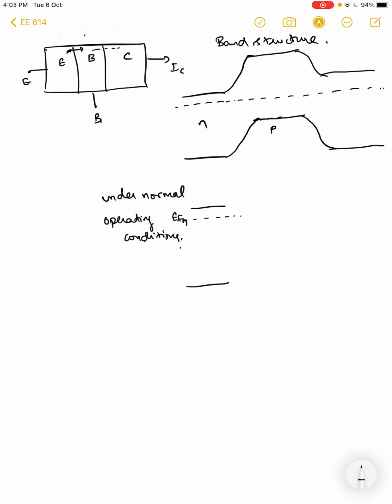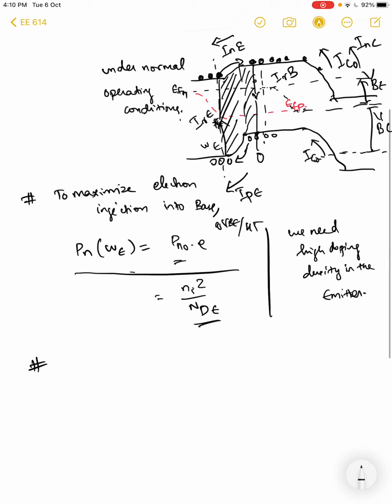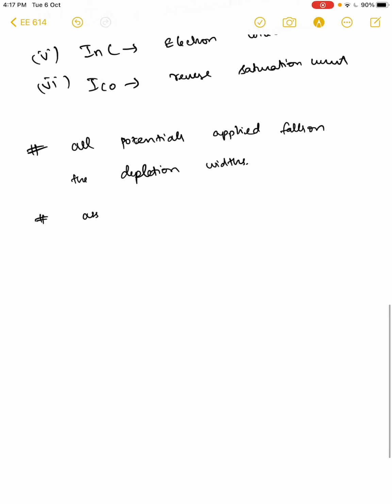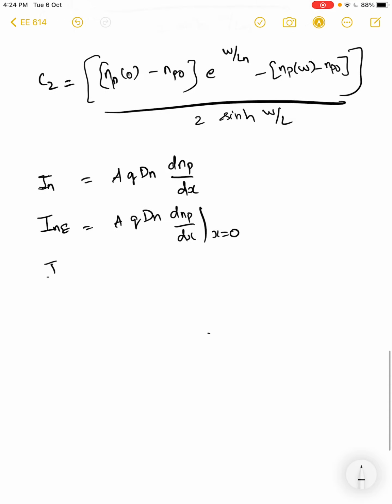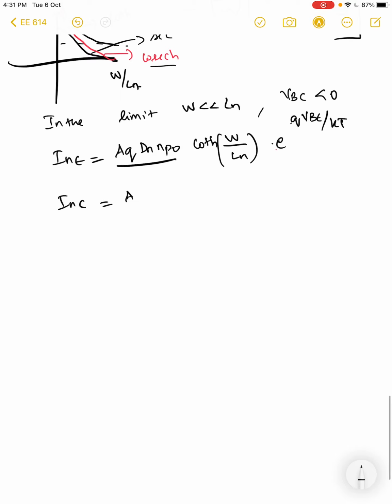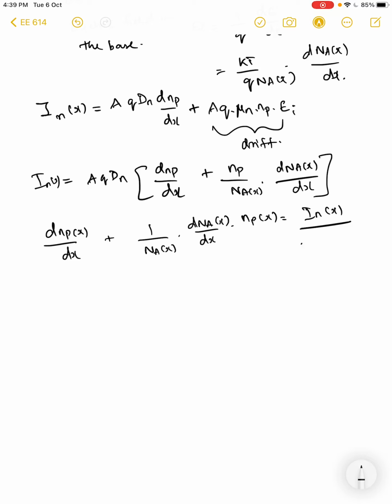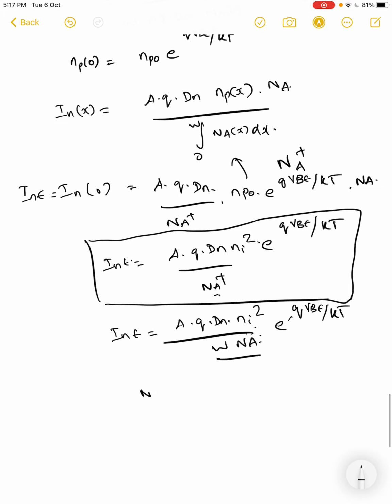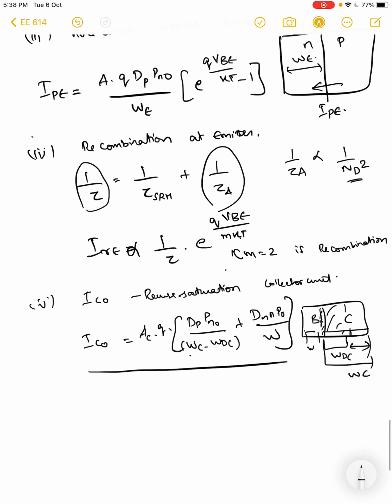Lecture 17 [Module 2]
BJT Charge dynamics